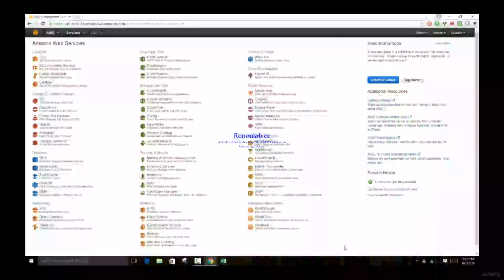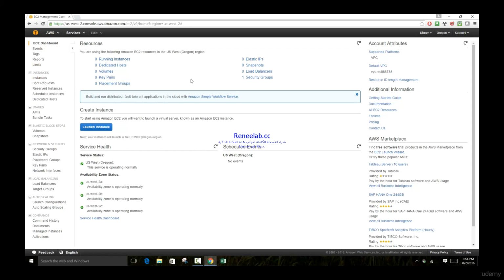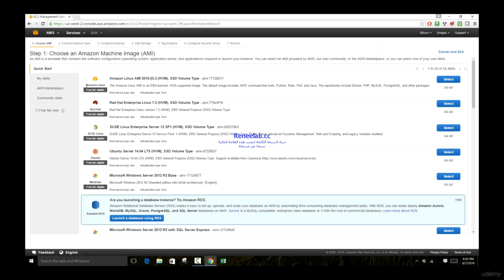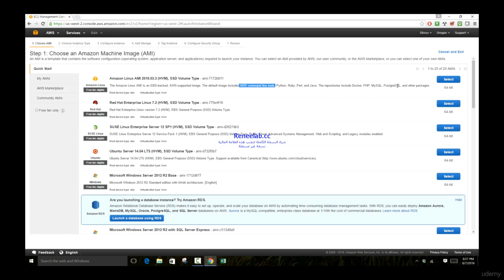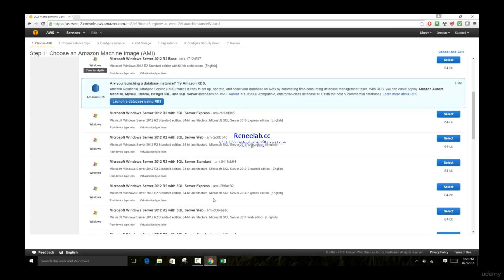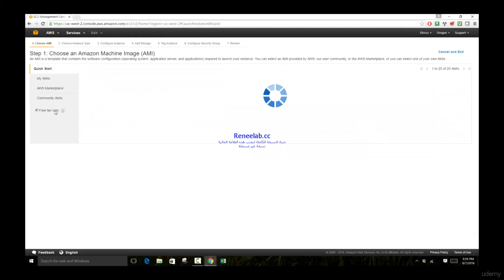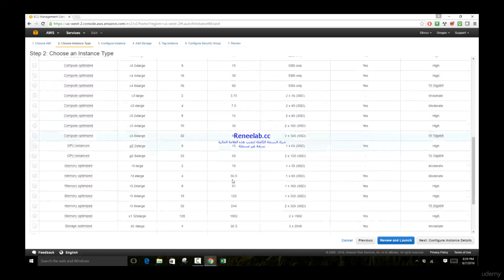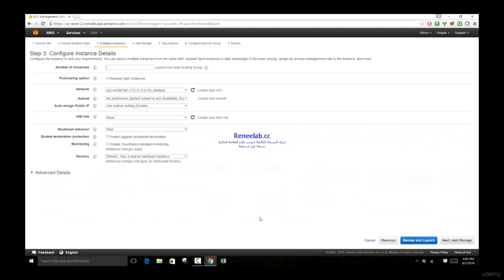3 Launching an EC2 System Part 101